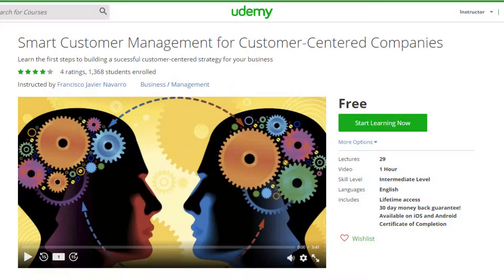Project Management for Customer-Centered Companies. Lecture 1- Introduction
From the Course: Project Management for Customer-Centered Companies

for more information.